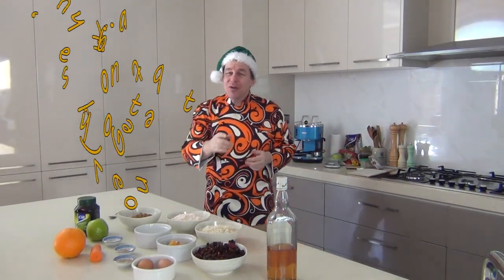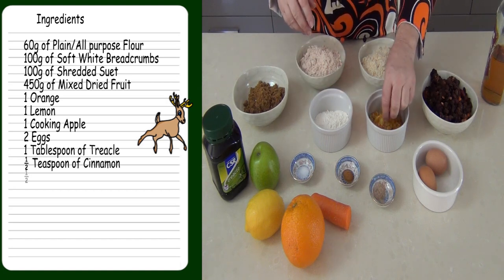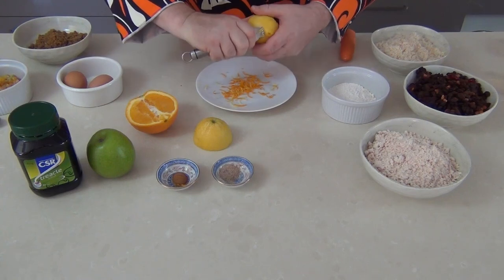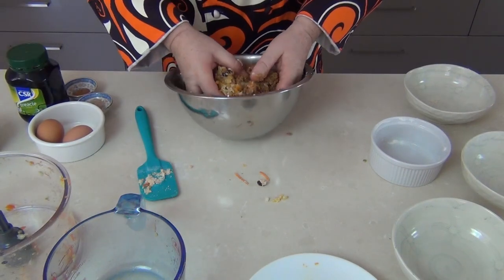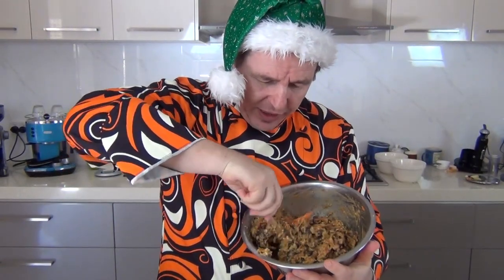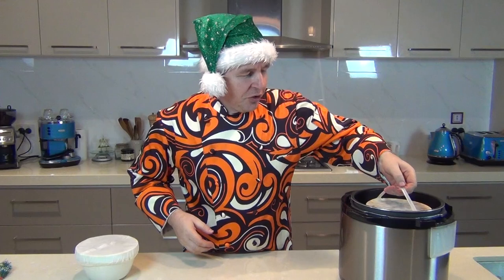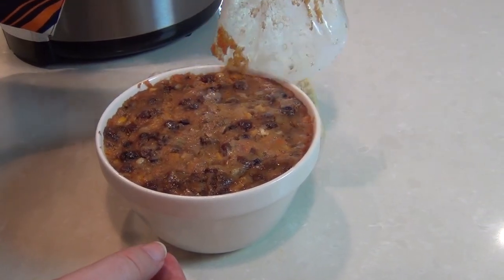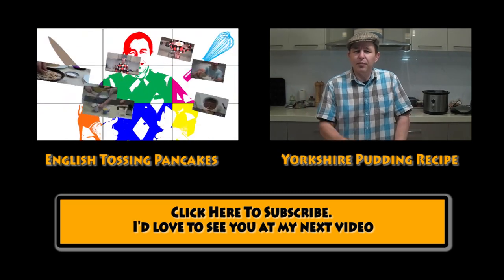CHRISTMAS PUDDING RECIPE - PLUM PUDDING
This is my favourite Christmas Treat, or at least one of them :)

Nothing and I mean nothing beats a home made Christmas Pudding. If you are making this in December then make one for next year too.

60g of Plain/All purpose Flour
100g of Soft White Breadcrumbs
100g of Shredded Suet
450g of Mixed Dried Fruit
1 Orange
1 Lemon
1 Cooking Apple
2 Eggs
1 Tablespoon of Treacle
½ Teaspoon of Cinnamon
½ Teaspoon of Nutmeg
1Carrot
125g of Dark Brown Sugar
100g of Candied Peel
A Pinch of Salt
1-2 Tablespoons of Whisky or Brandy

Over 800 Recipes and Counting

Music wanted!!!